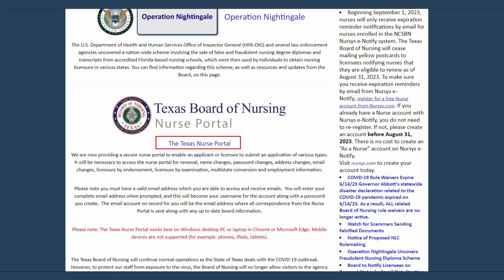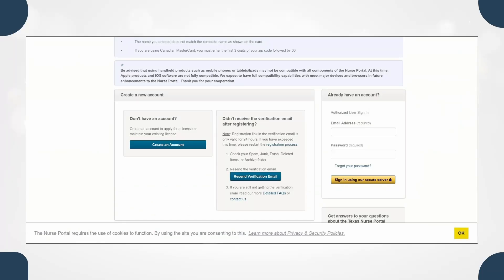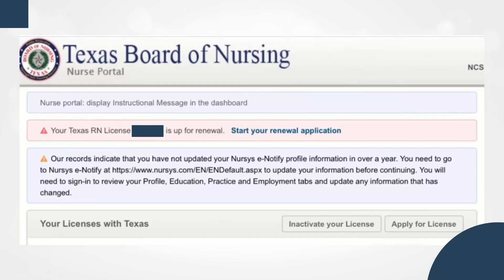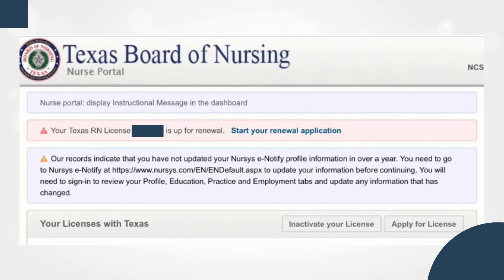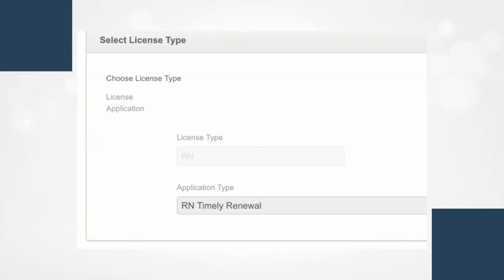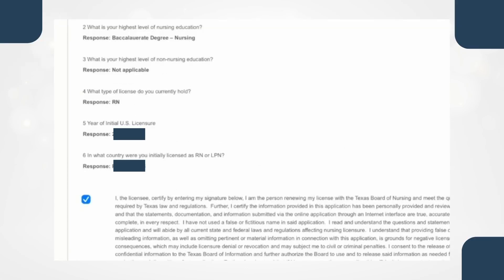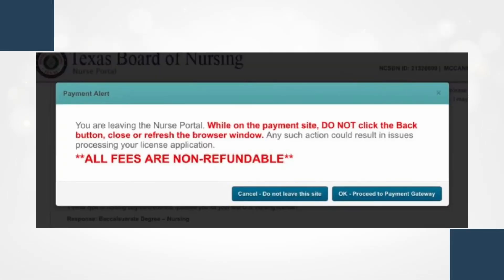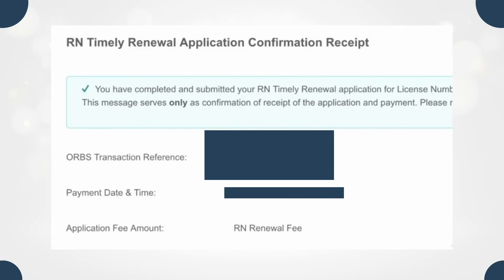How to Renew Nursing License Online Texas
In this quick tutorial I explain, how to renew nursing license online Texas